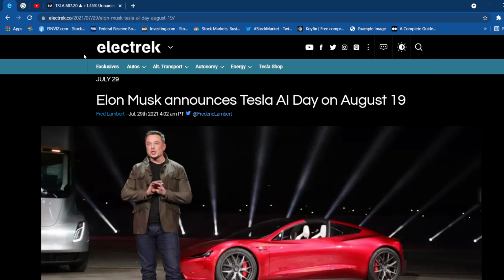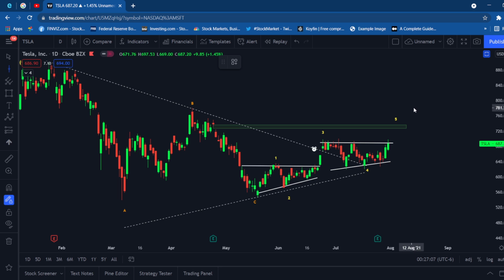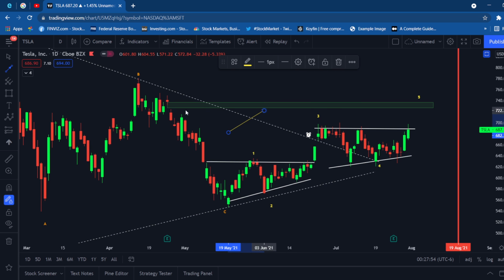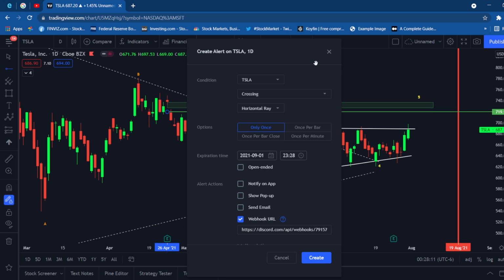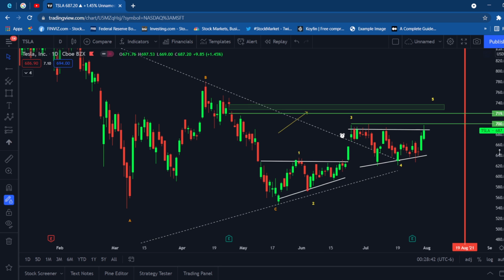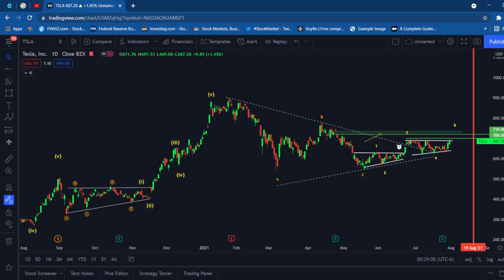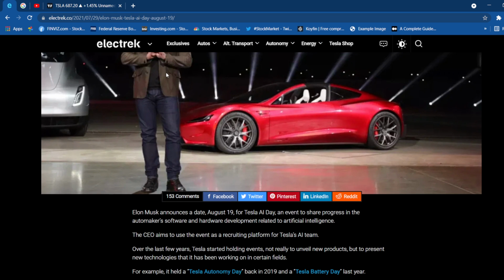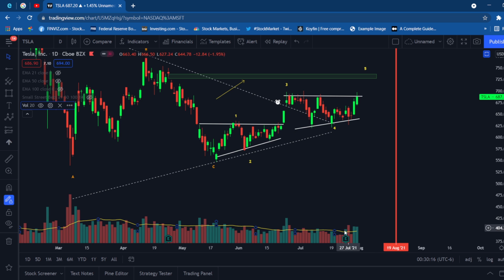🚗Tesla A.I Day Price Target 730